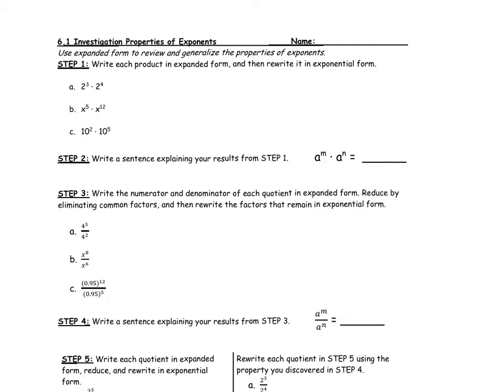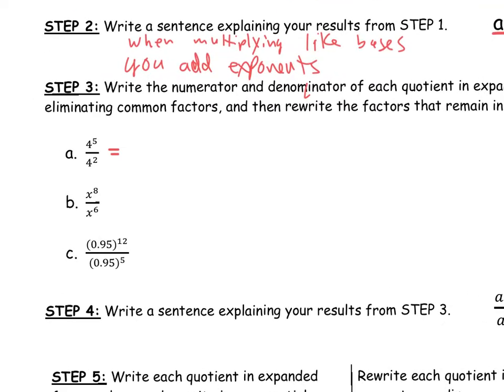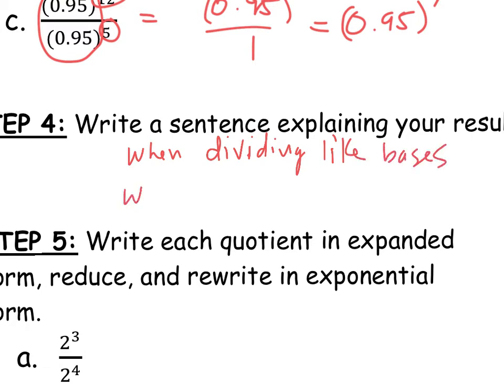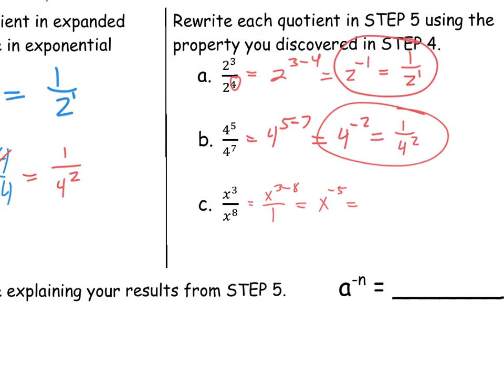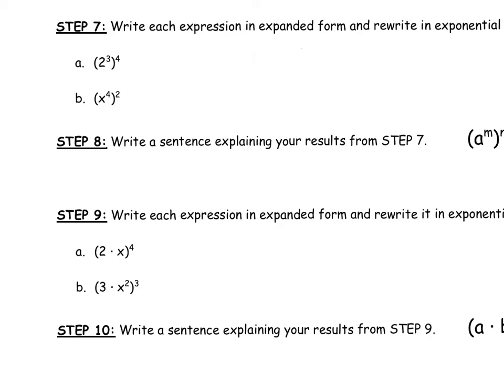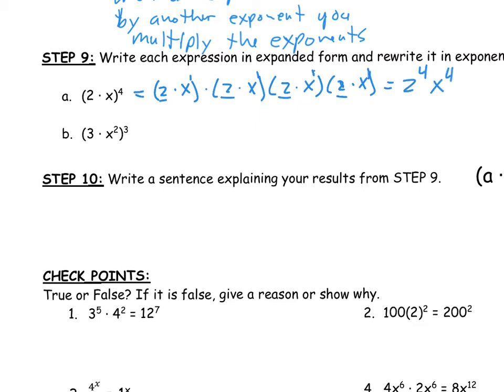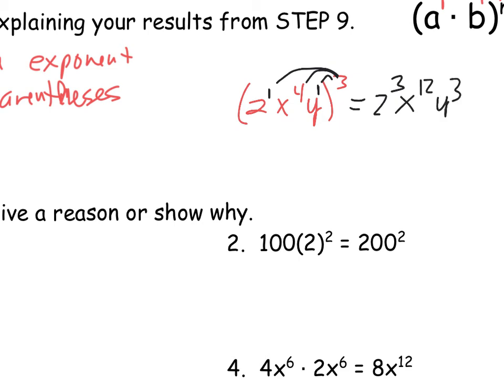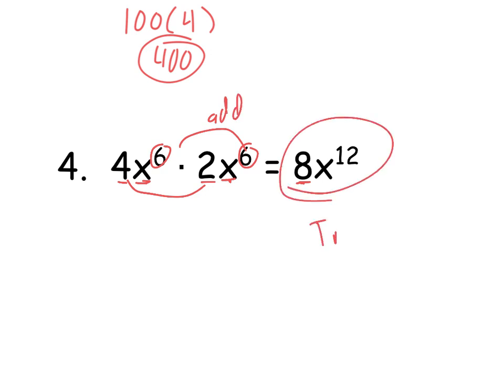6 1 properties of exponents